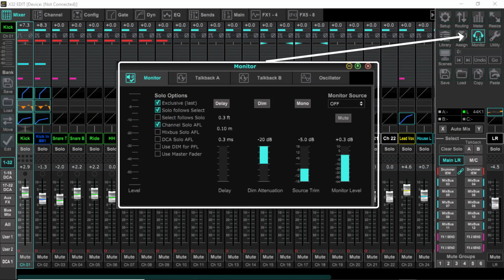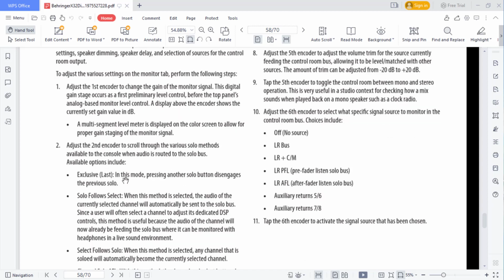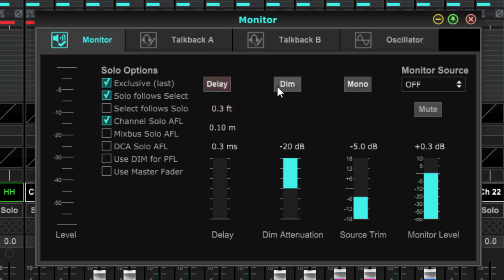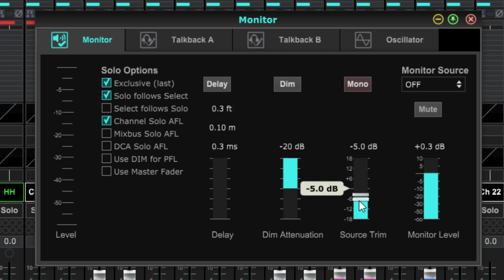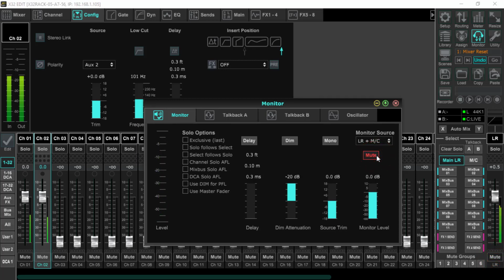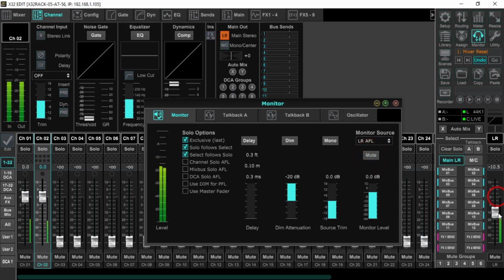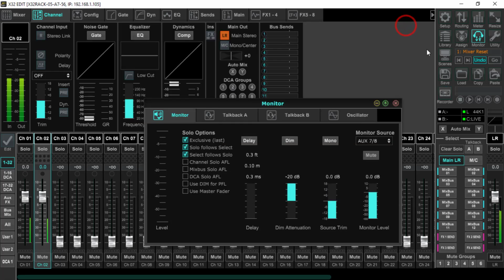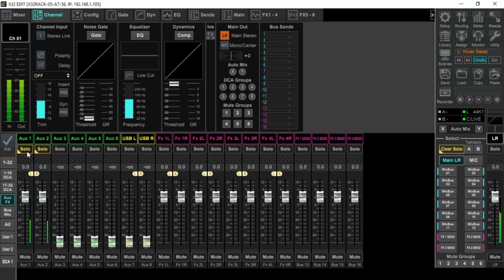Understanding The Monitor Section of the X32 and M32 Mixers